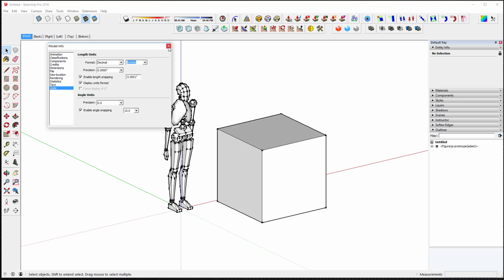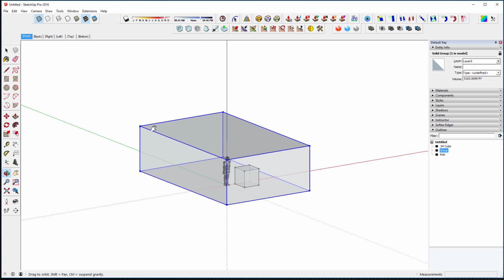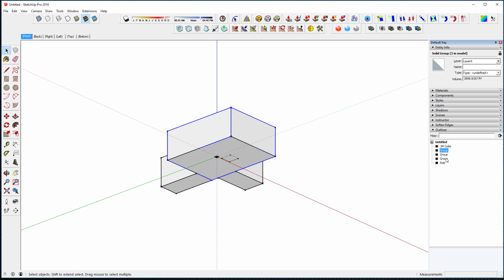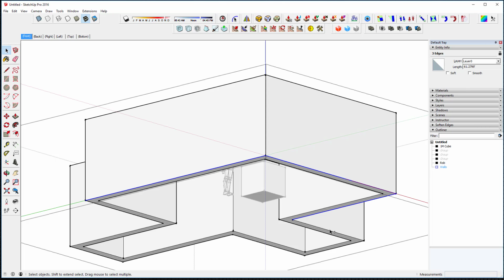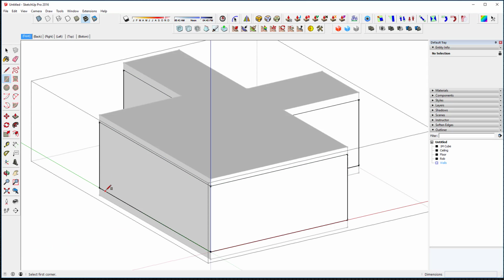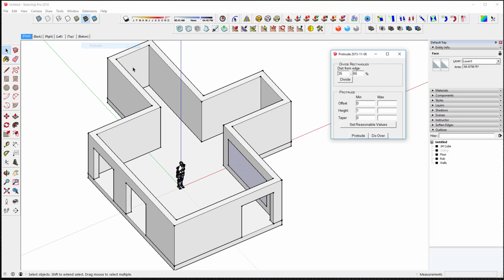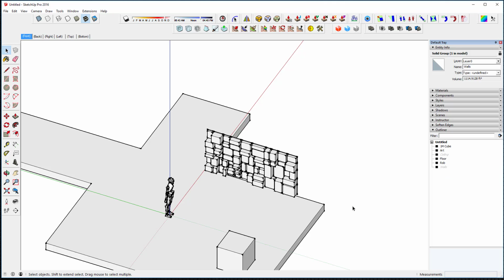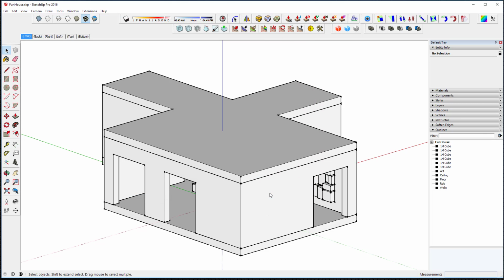Photoreal SketchUp to Unity: Part 1-SketchUp Model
Here's a custom workflow I've been working on for photoreal ArchViz interiors originating in SketchUp and imported into Unity. I will be using this pipeline to create some photoreal stages for VR and Vive. Part 1 is building and exporting the room model in Sketchup